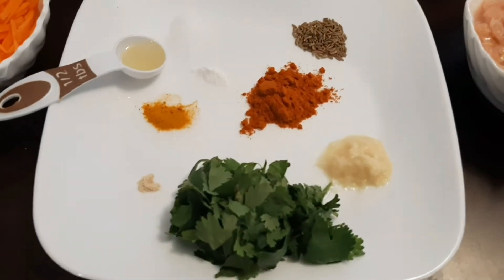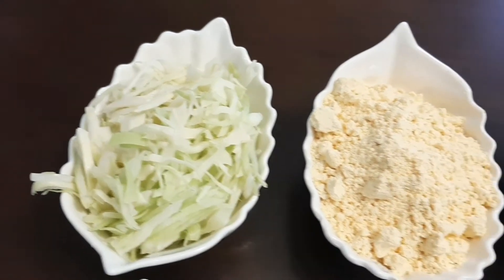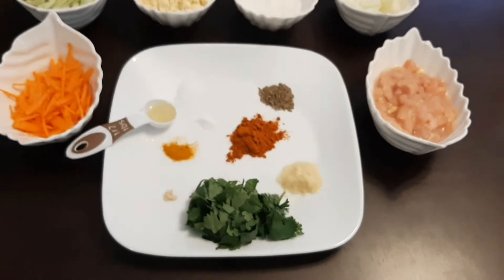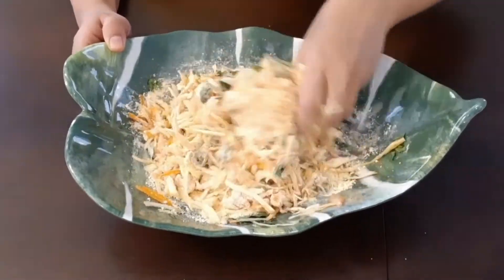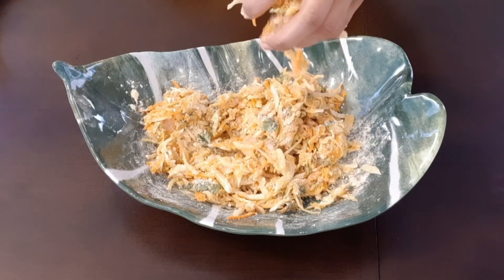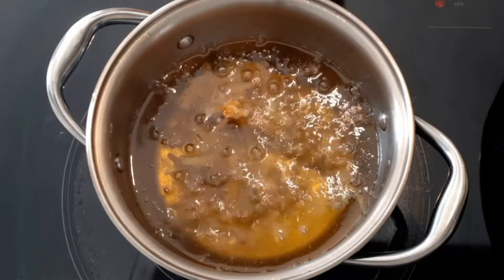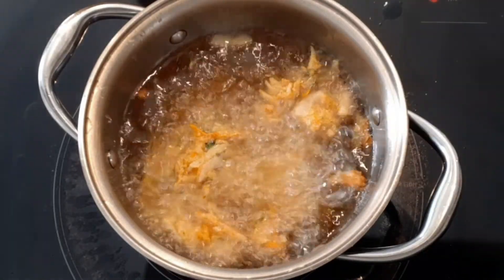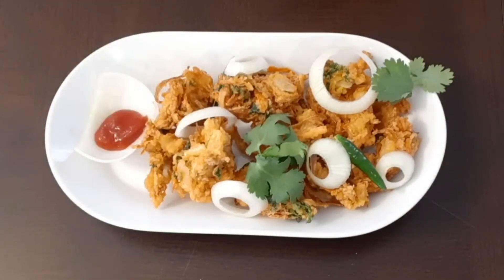Chicken Pakora_English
Crispy shop style Vegetable Chicken Pakoras. Vegetarians can follow the  recipe without chicken. Indian Spiced Fritters made with chickpeas flour.